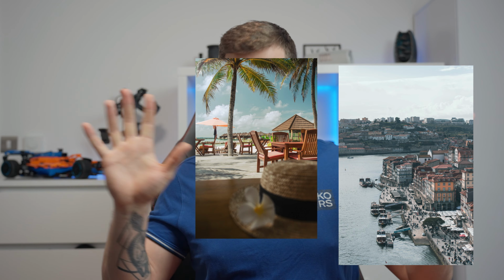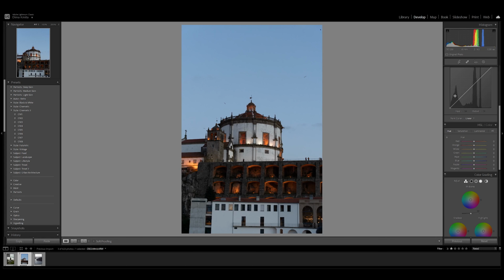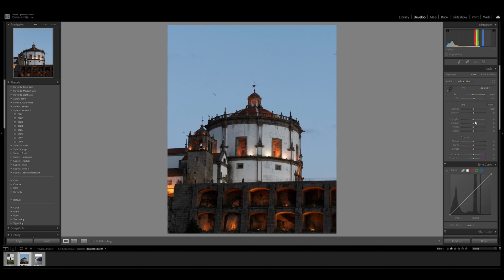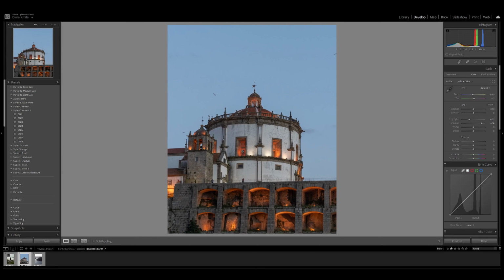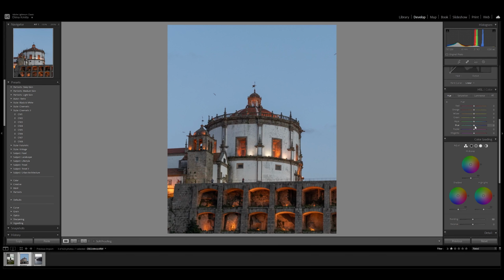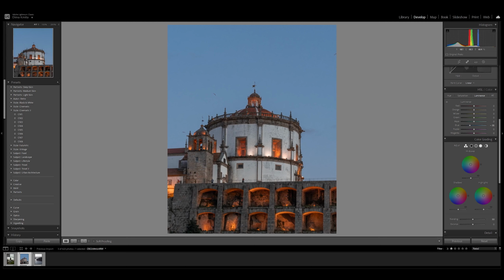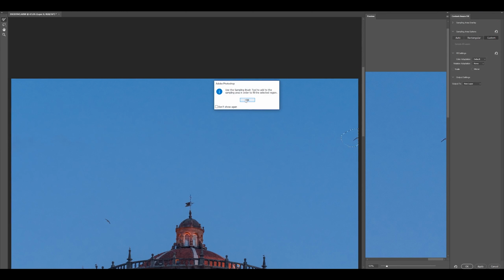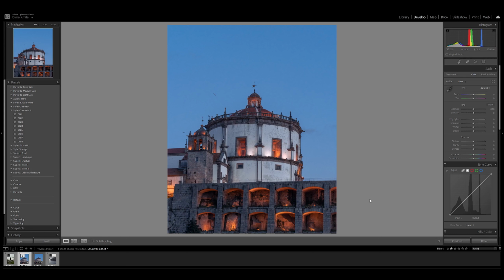How I edit my photos? | Deep dive into EASY & streamlined process to make your content STAND OUT!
Everyone is editing photos nowadays! But is there a way to make it consistent and easy? Well yes, instead of just trying to slide every setting in a lightroom I will show you how I edit my videos in easy steps! It's a streamlines process, which will help you create a habit of making good photos from start to the end. This way your photos will definitely stand out and your instagram profile will be more appealing!

We will deep dive into cropping, color correcting, color grading and montaging!

We will use lightroom and photoshop for that, but you can use any software as the process itself can be replicated!

Did you know I have  an instagram account where  I share a lot of content on self-development and growth? You can find me by @dmitry.k.official